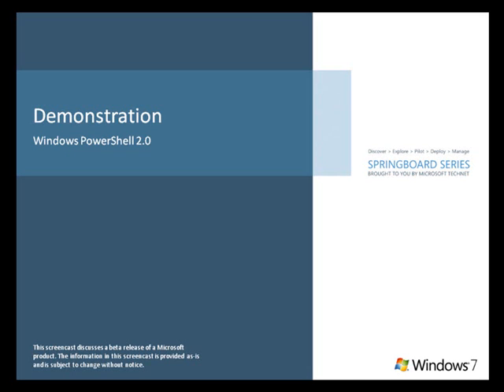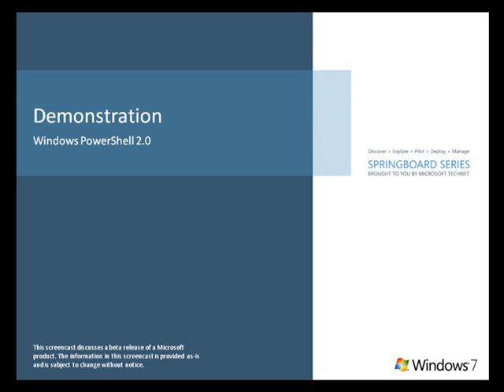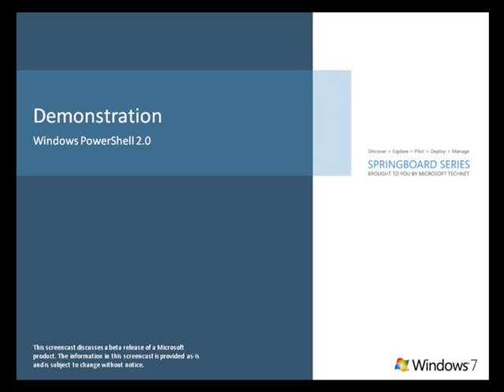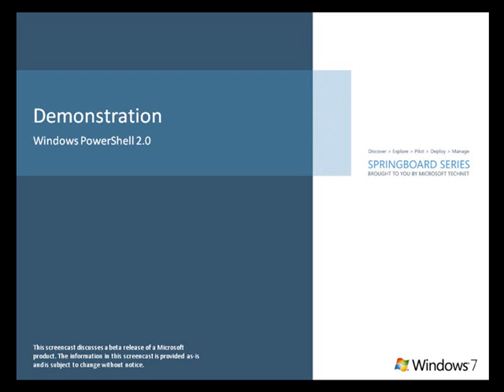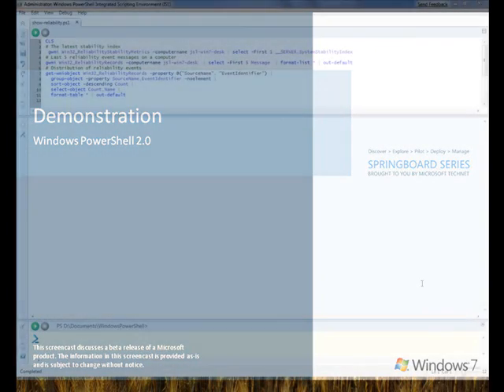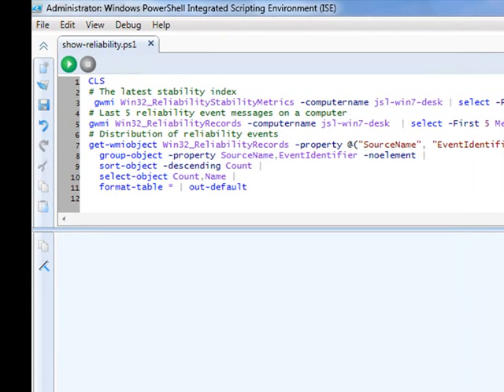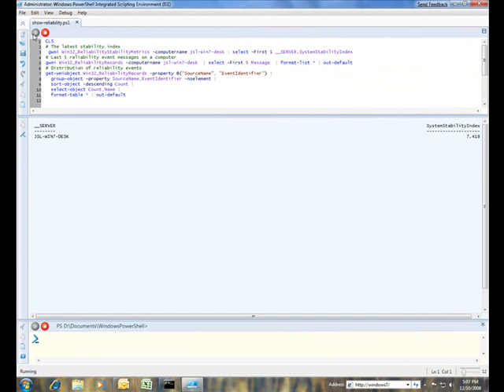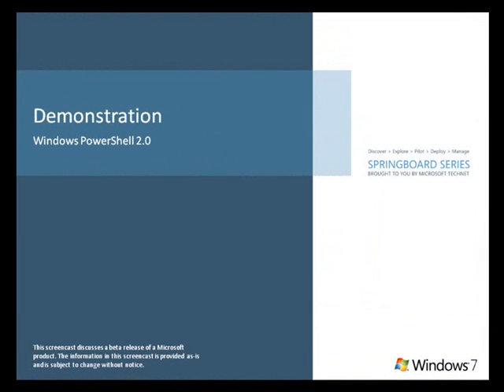Windows 7 - PowerShell 2.0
Explore how Windows PowerShell 2.0 can help increase the productivity of IT professionals by providing a powerful, complete scripting language to automate repetitive tasks and conduct remote troubleshooting. It delivers a growing set of cmdlets that can be used to manage Windowsbased PCs and servers, and it can be easily extended.